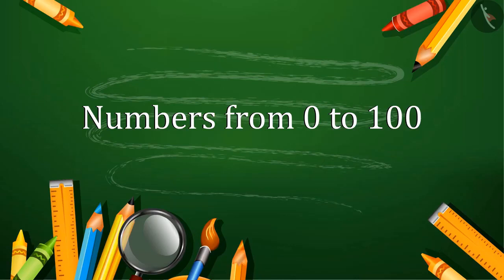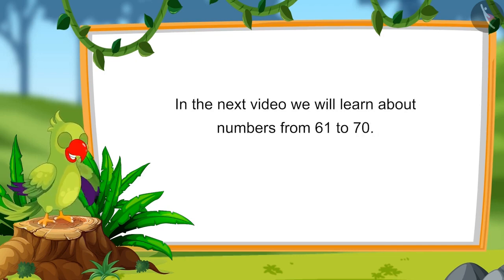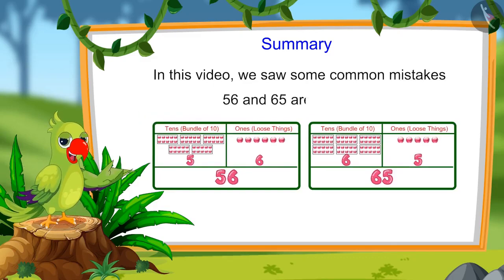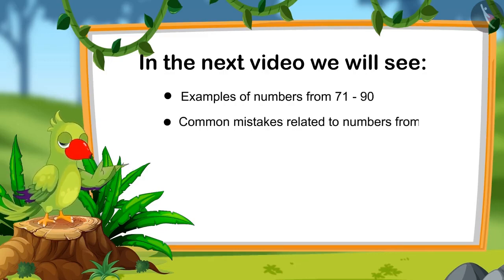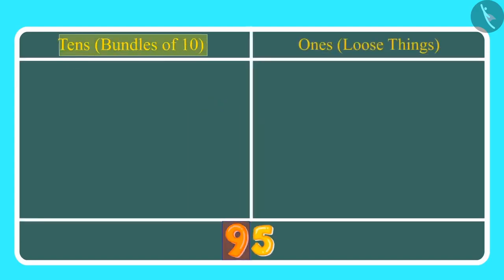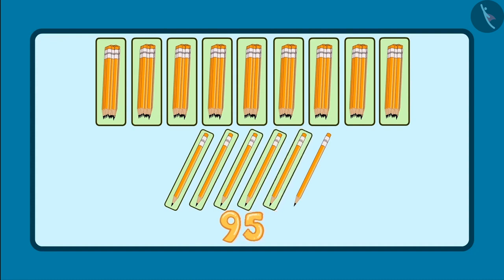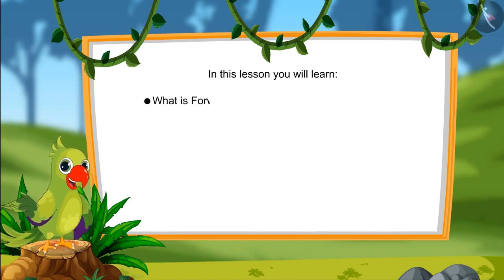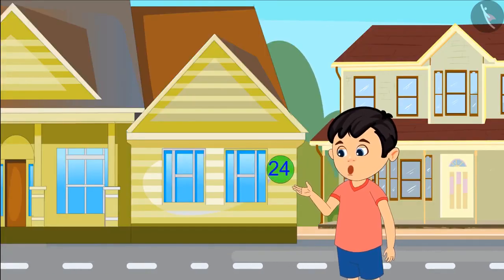Class 1 Maths Chapter 11 Numbers cbse ncert